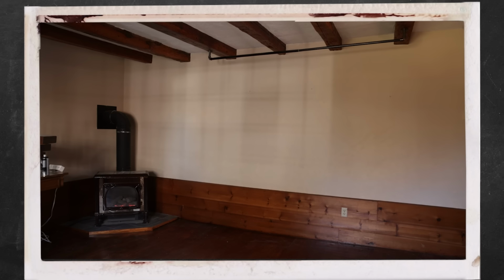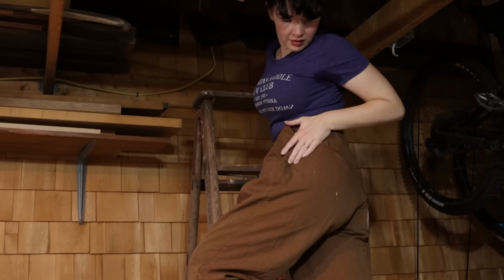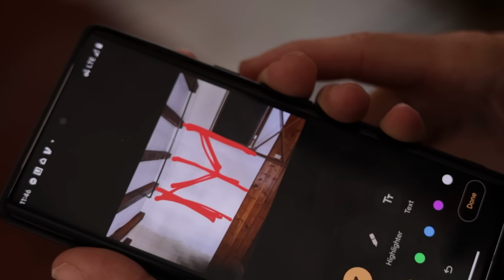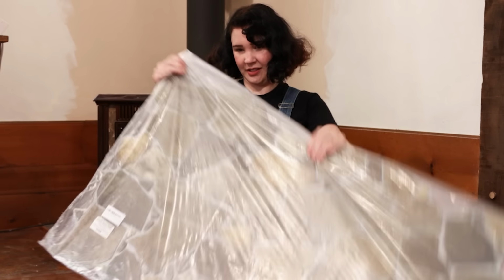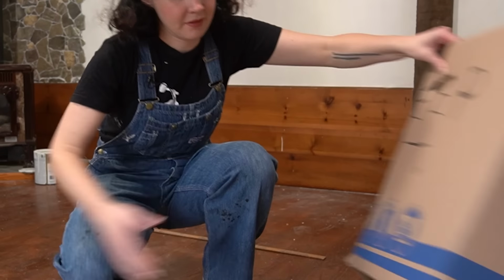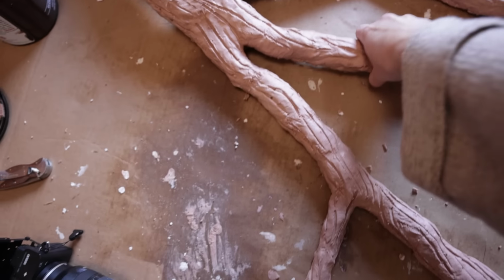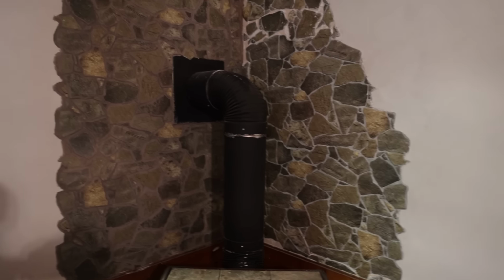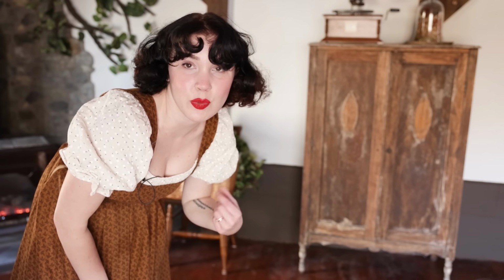Making My Barn More ✨Whimsical✨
HEEYYOOOOO! Do you ever just look at your surroundings and shout: "BORING!" Well hey! Me too! So I fixed it!
In this chaotic renovation journey, I turn my barn studio into a sorta 'abandoned fairytale cottage', cuz that is the absolute vibe. Although I only focused on one big wall this time, I'm excited to carry it through for the whole space! I had so much fun with this one: Adding fake beams, faux stone walls, old beams that we had in our garage, painting wAY too much.
I hope you have fun! LOVE YOU ALL!

The panels I used were called " Retro-Art 3D Wall Panels Wild Stone in Brown"

 Chapterino's:
00:00 Intro
01:05 Design
03:18 Painting!
07:40 Day 2 (beams!)
13:20 Day 3 (faux stone wall)
16:54 Makin' Some Branches
21:45 Day 4 (spacklin' & stuff)
27:04 Reveal
27:42 Wrap-Up & Bloops